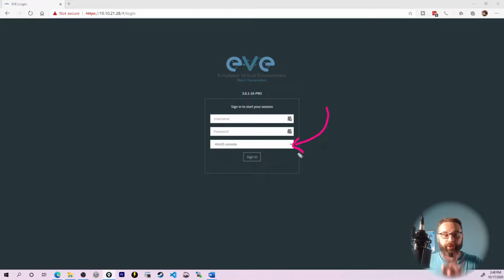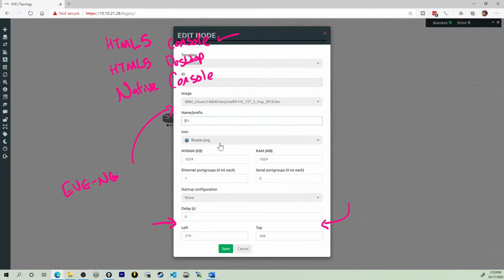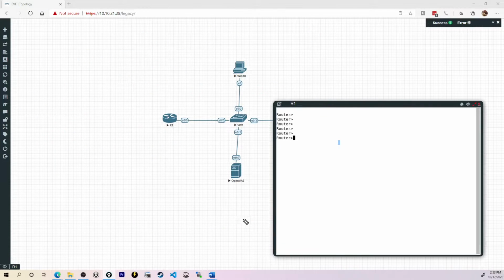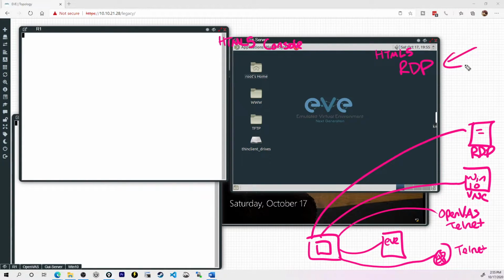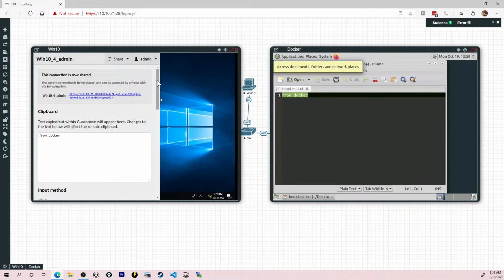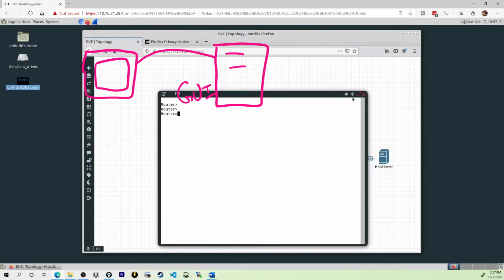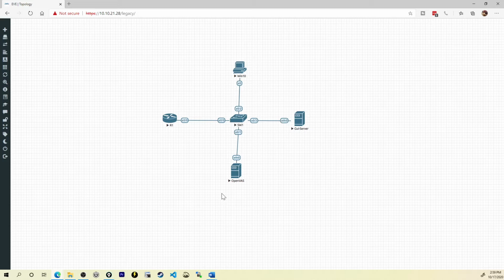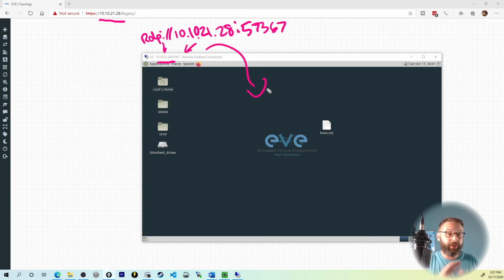EVE-NG Console Options Explained | HTML5 Console, HTML5 Desktop, Native Console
There are three different ways that you can access the consoles of EVE-NG and the network devices themselves: HTML5 Console, HTML5 Desktop, and Native Console. This video breaks down how each works and when you would use them!

Training!

CCNP Enterprise

CCNP Security

CCNP Collaboration

CompTIA Linux+

Linux+

Ethical Hacking

Hacking